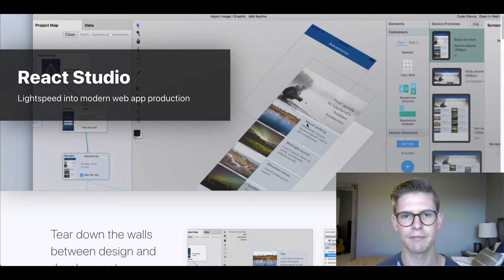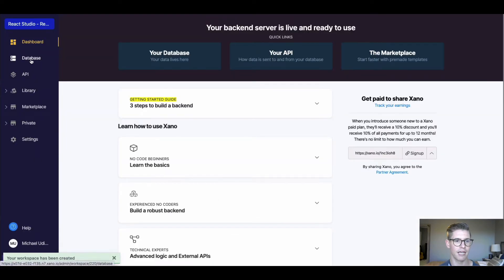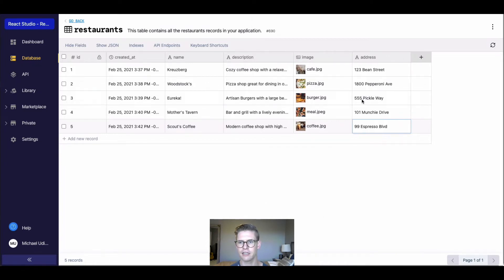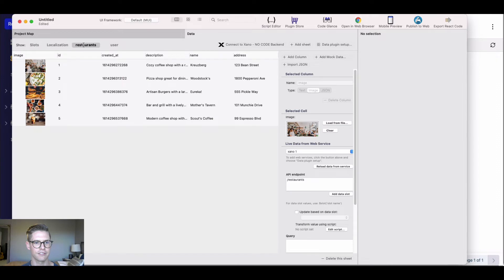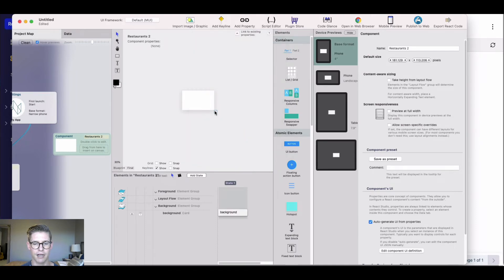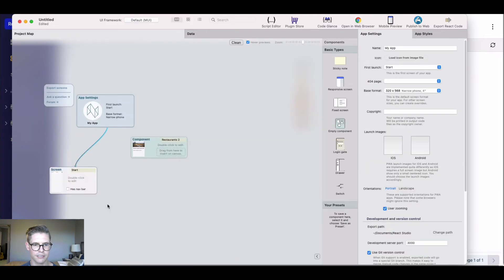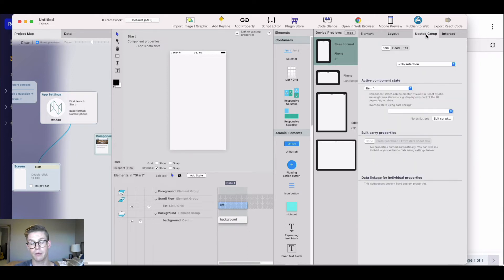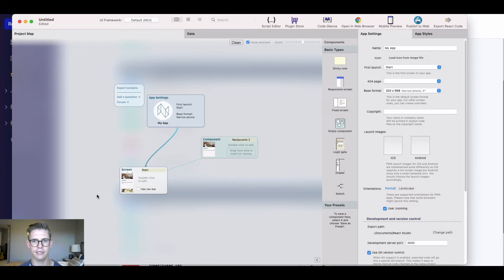React Studio + Xano: building a restaurants app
React Studio is a front-end builder that produces clean react code. Xano and React Studio are partners with a direct integration. Seamlessly connect both tools to power your project. This video shows you how with a restaurant app example.